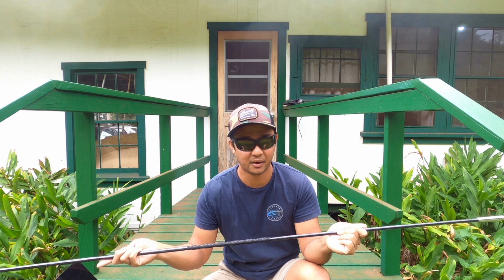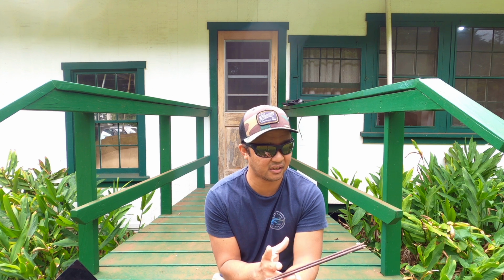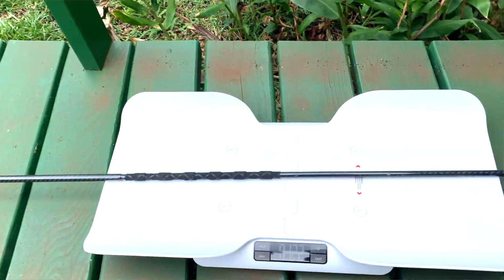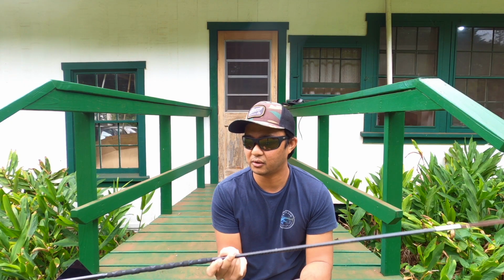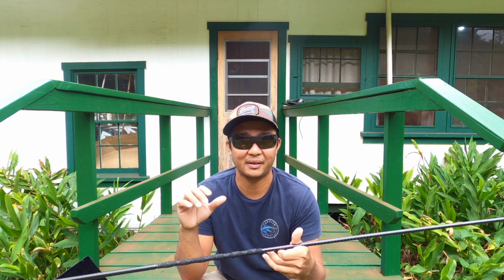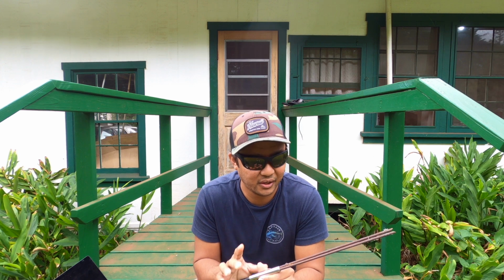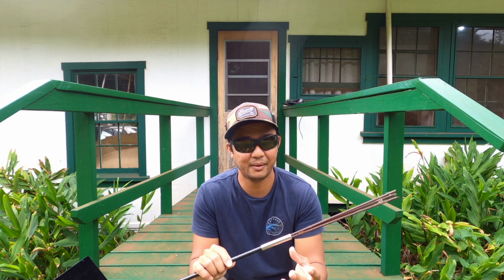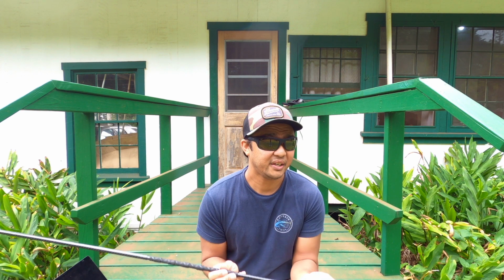Skeeprong Review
Yo! Howzit guys! This video is a review on the new SKEEPRONG! I received mines sometime in June after my Japan trip and have been wanting to get a chance to really test this product against medium to large reef fish. Unfortunately, with everything that has happened recently, I currently only have 2 dives worth of footage to share with the Skeeprong in action and after bringing it out for about half a dozen dives, I gotta say I really love this Skeeprong and has already replaced my Kawabunga 3 prong that I've been using for so many years.